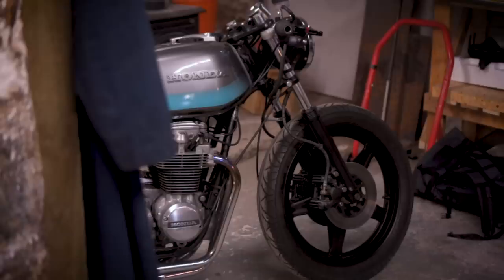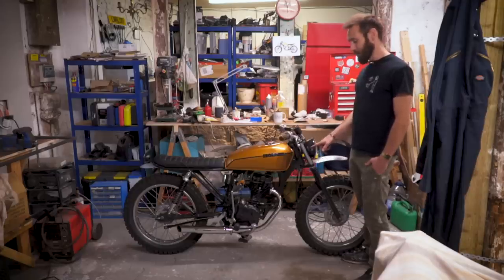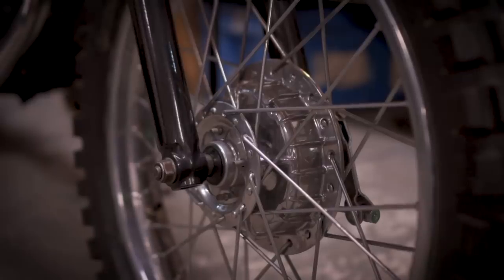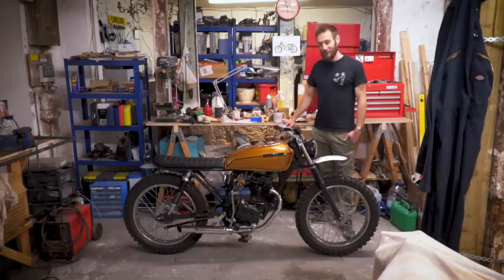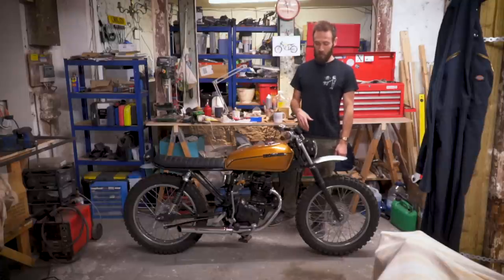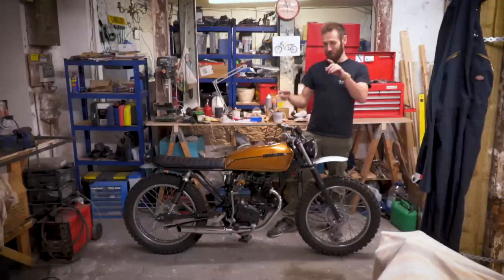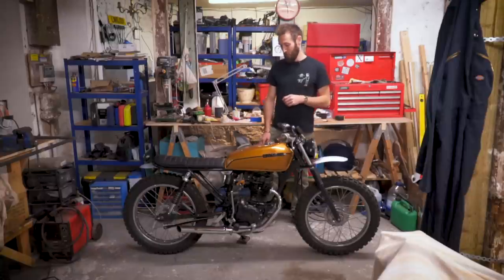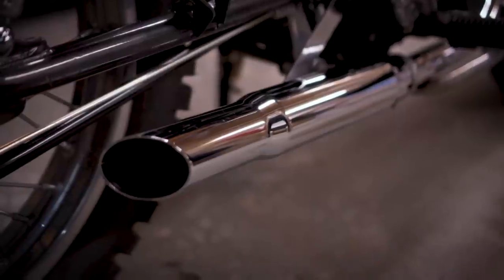Custom Honda CG125 Scrambler by Scars Motorcycles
Sign up to my newsletter for a weekly email of the best motorcycling news from around the web:

Thanks to Jack at Scars Motorcycles for taking the time to talk to me about both of his bikes for this year's show. You can find his Instagram account here: